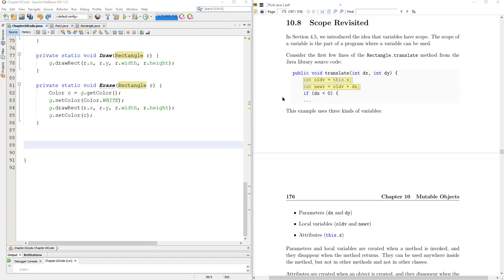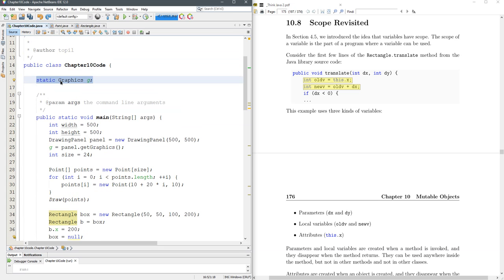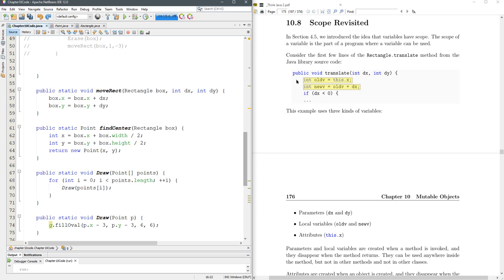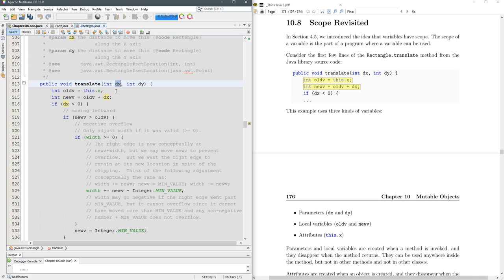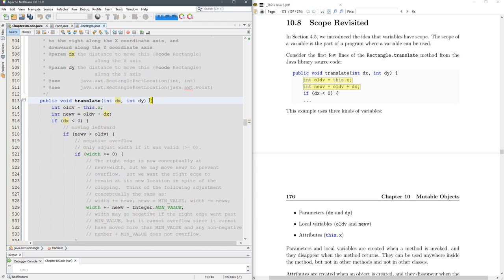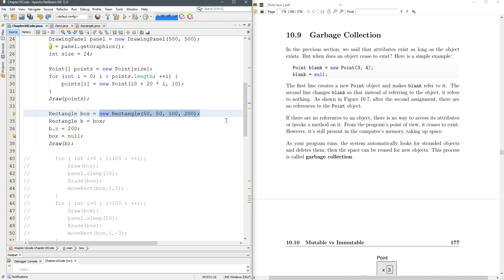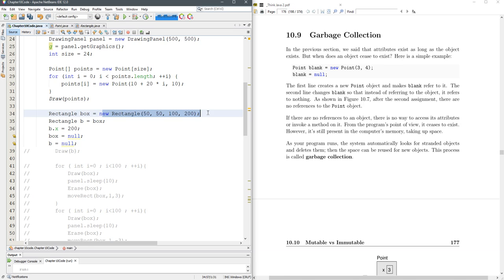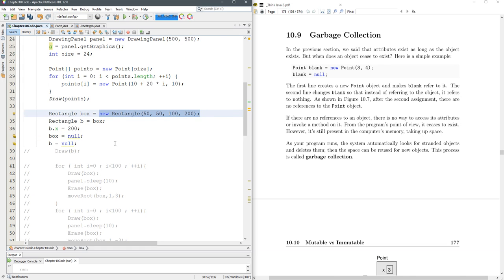CS 161 10.8 Scope Revisited